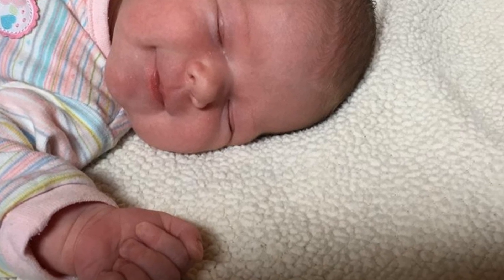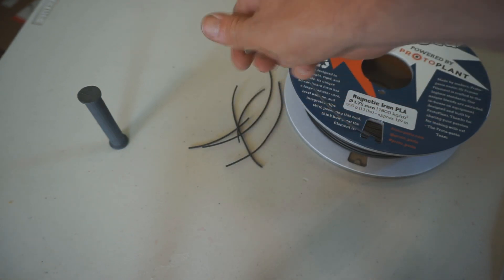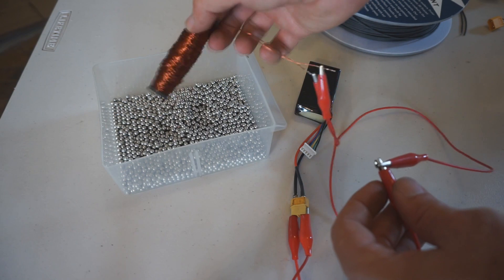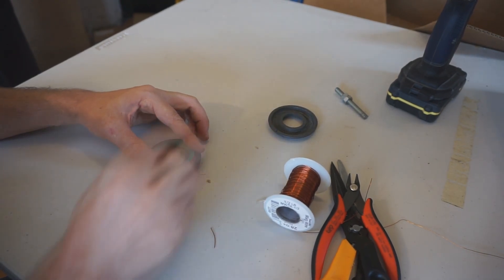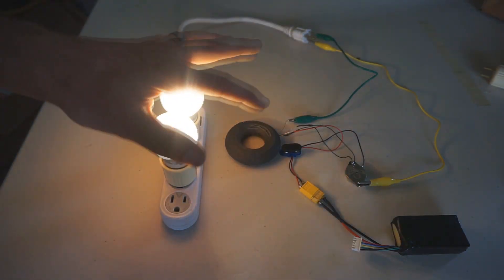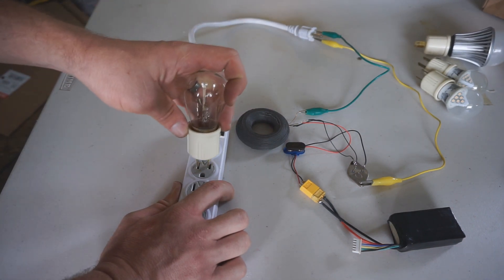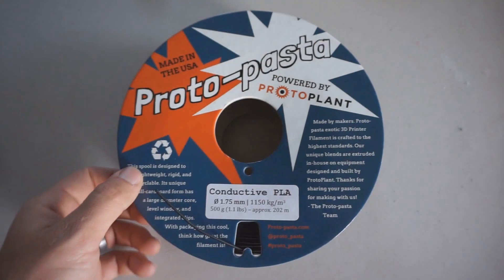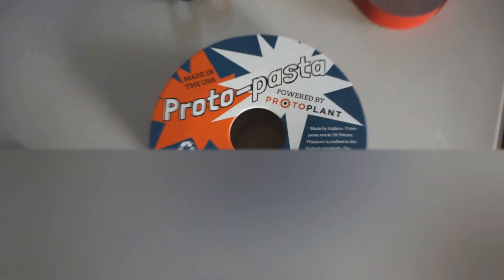3D Printed Power Transformer - Testing Magnetic Iron PLA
This is a little update on some tests I have been doing with 3D printed magnetic iron. I would love to test a ferrite based PLA.